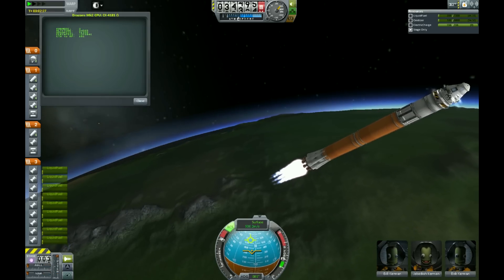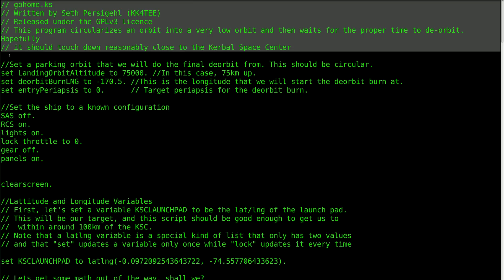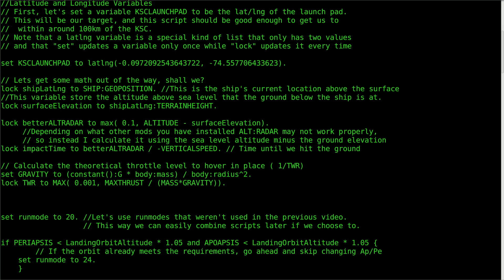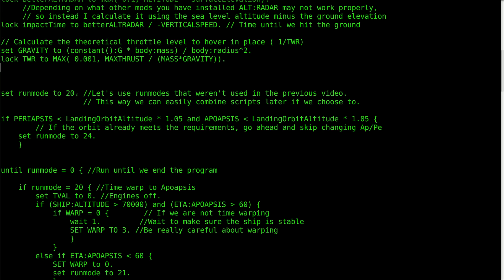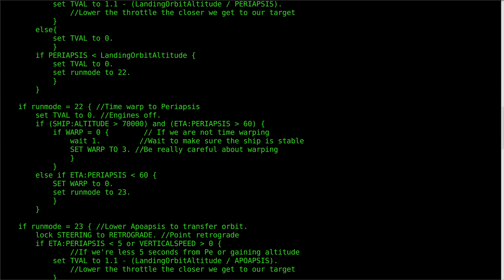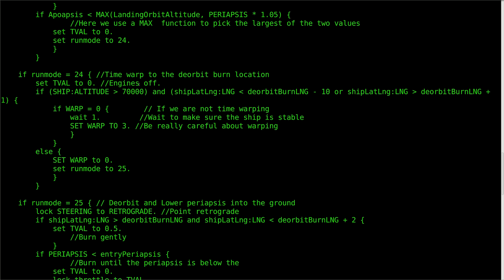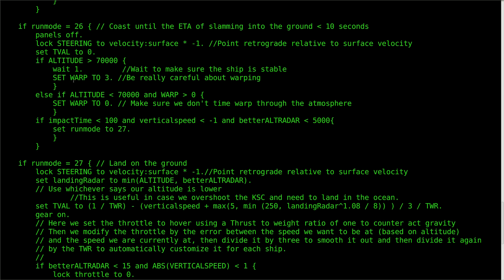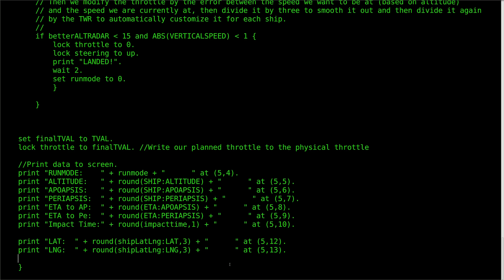kOS Tutorial 02 - Landing Near the Space Center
This video is the second video in my kOS series. In it we learn how to de-orbit and land the rocket we launched last time, as well as a few more features of the mod.  Please let me know if this video was helpful to you by leaving a comment!

"Funkorama" "Cold Funk" "Slow Burn" "Pilot Error"